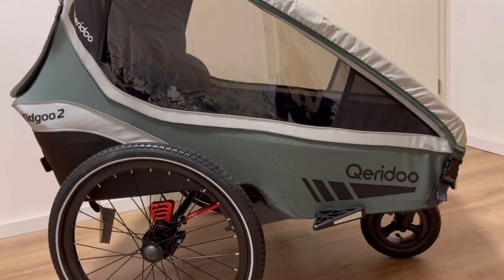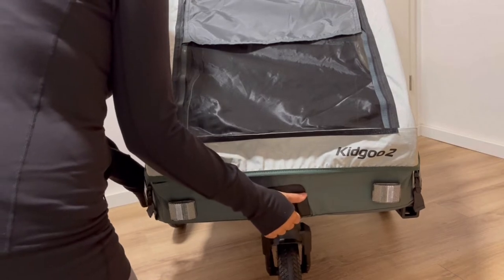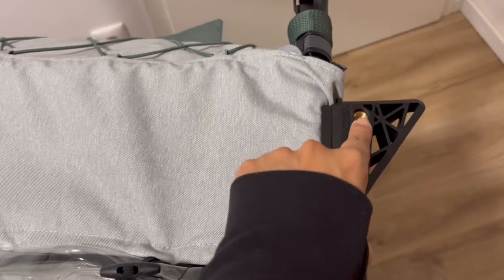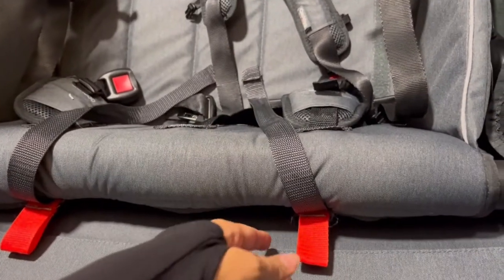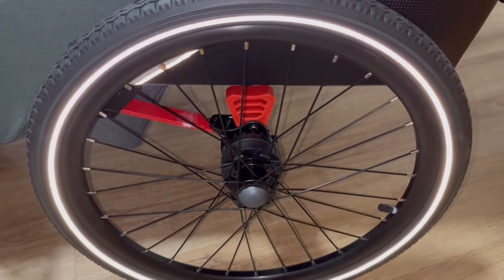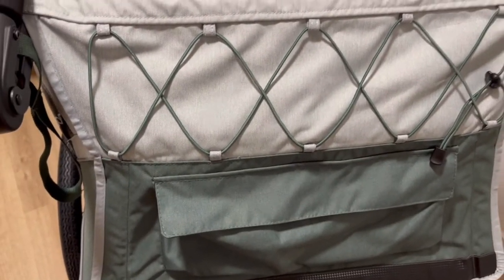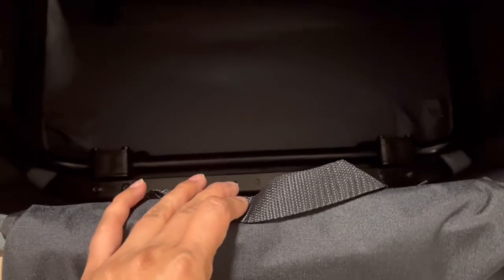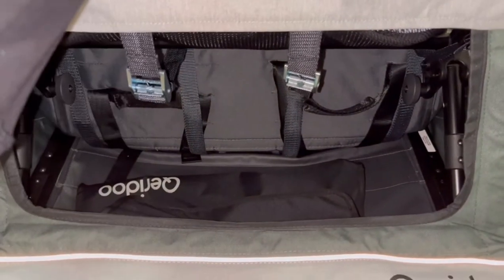New! 2022 Qeridoo Kidgoo2 bike trailer: Features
Hi friends, we wanted to share the features on our new bike trailer. It was purchased by our family and we wanted to get our first impression on camera. When we were looking at brands and models it was hard to find videos walking through the features. Hope this helps!